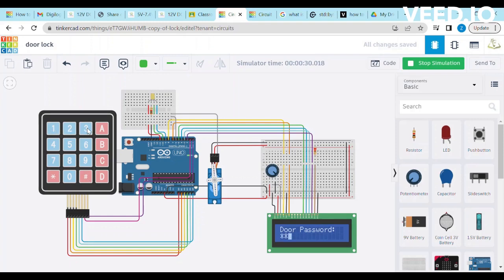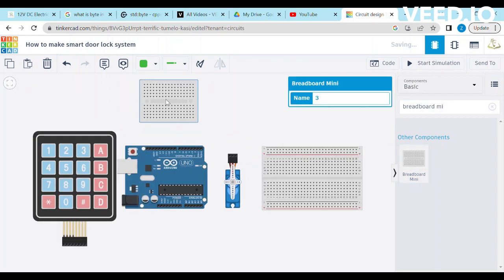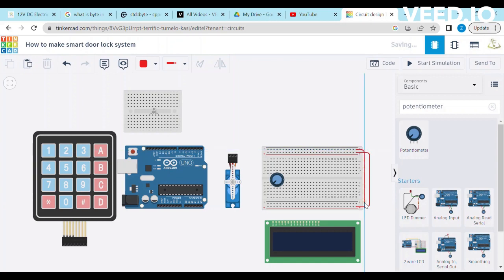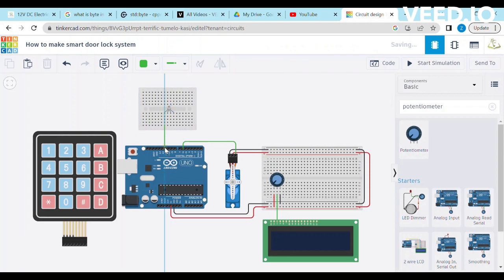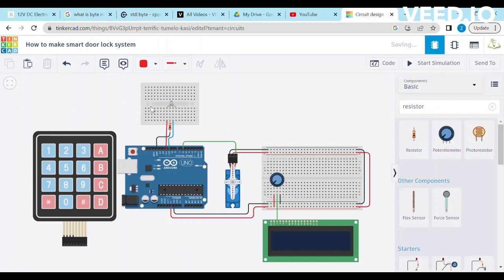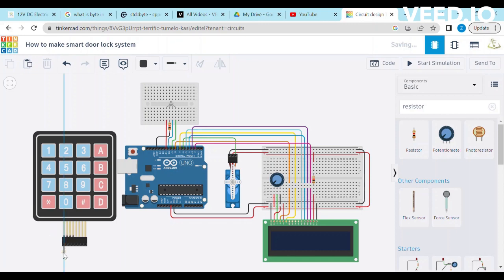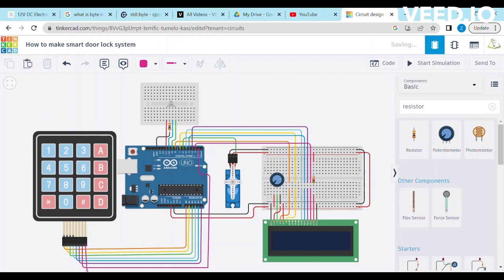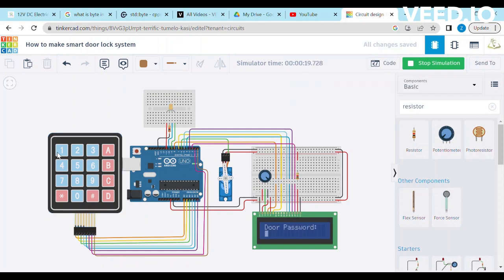Creating a Password Door Lock with Arduino | DIY Project | tinkercad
Welcome to our YouTube tutorial on building a password-protected door lock using Arduino! In this exciting project, we will guide you step-by-step on how to create a secure and customizable door lock system using Arduino microcontroller technology.

Whether you're an electronics enthusiast, a maker, or someone looking to enhance their home security, this tutorial is designed to provide you with a fun and informative experience. No prior programming knowledge is required as we will explain the process in a beginner-friendly manner.